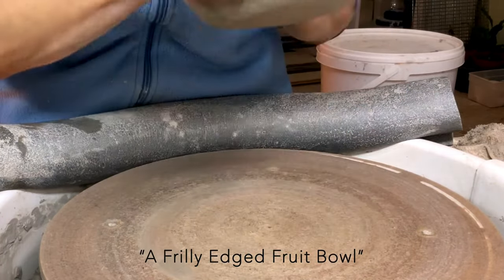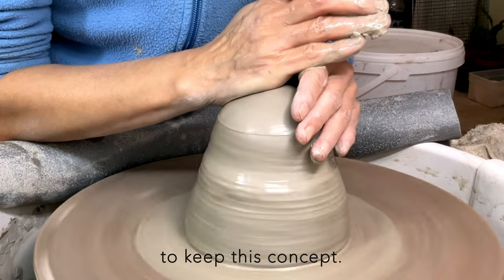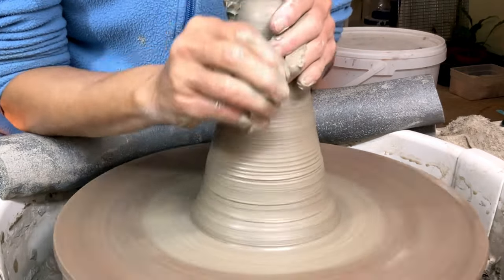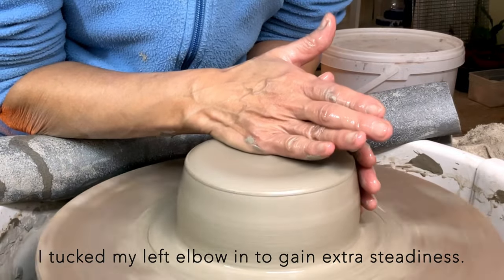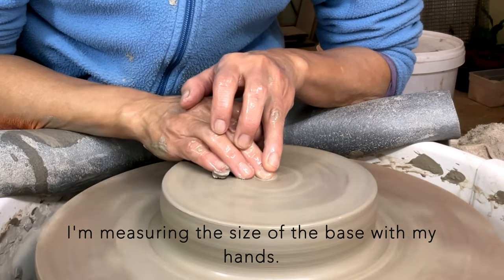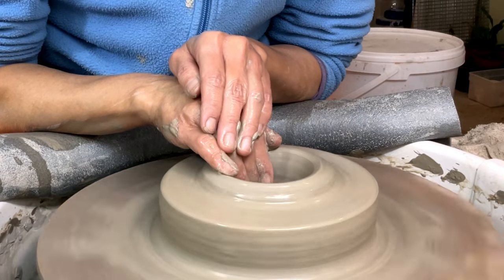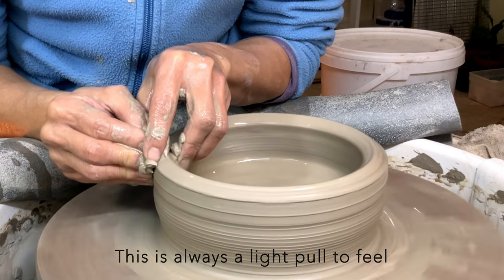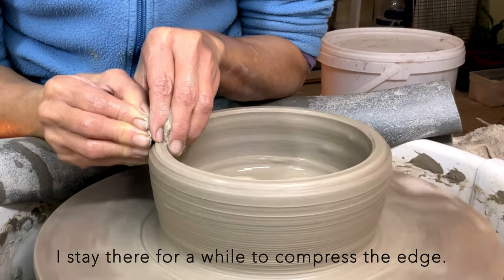Throwing a Frilly Edged Large Fruits Bowl on a pottery wheel.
In this video I am throwing a large fruits bowl which has wavy frilly rim. I use the “Gyubera” wooden tool which is Japanese tool to open the wide rim. This is one of my favorite tool. I want to keep my throwing marks. I hope you can enjoy to watch.😁